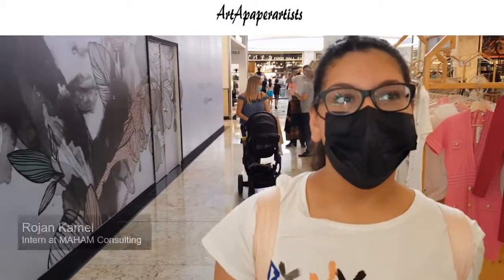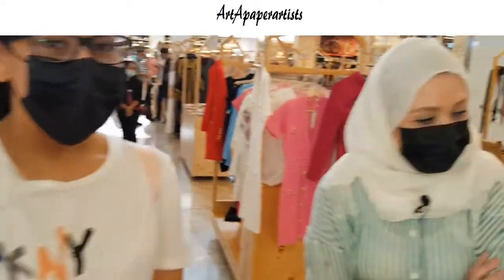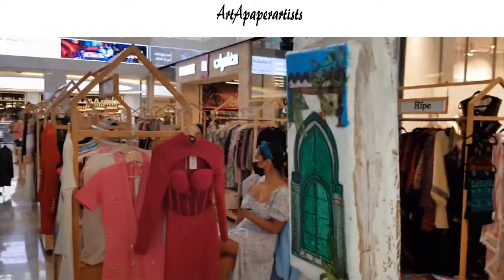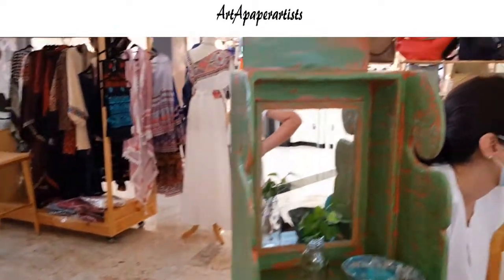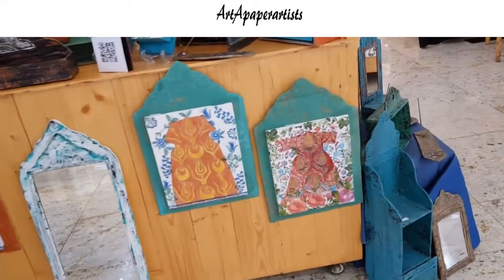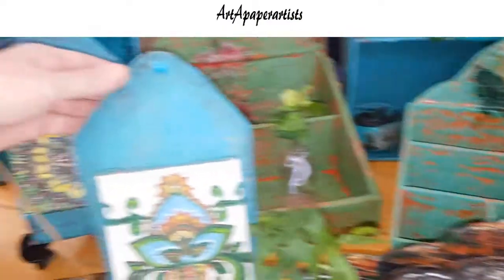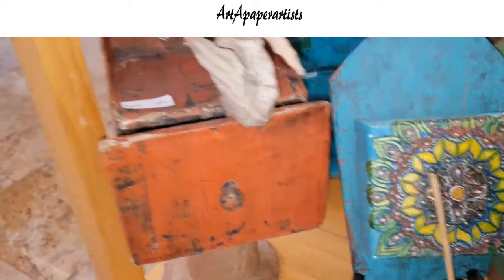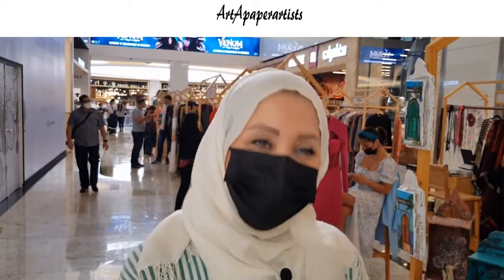Arta at Nakheel Mall - ArtAPaperArtists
See amazing items hand made from recyclable soda cans, paper and cartons. Great ideas for Home_Decoration, Gifts and so on. ArtAPaperArtists